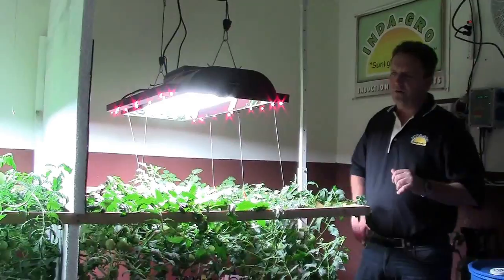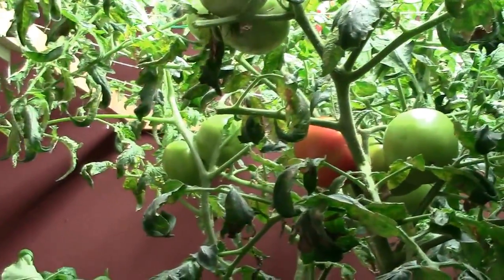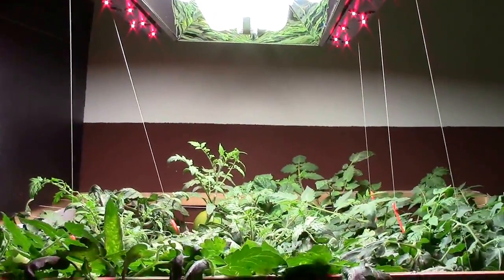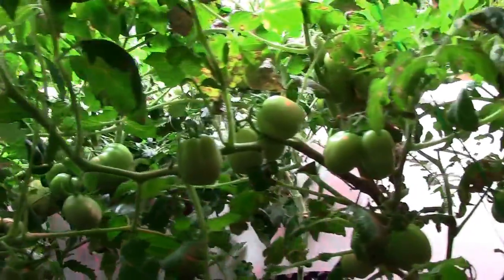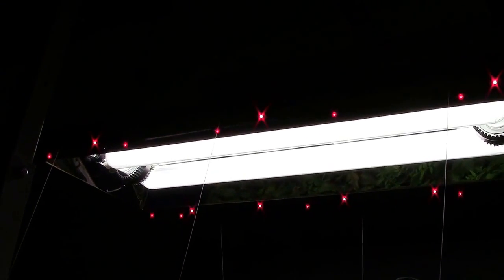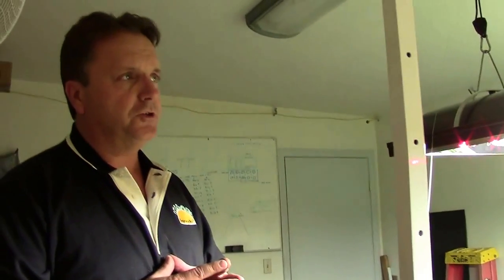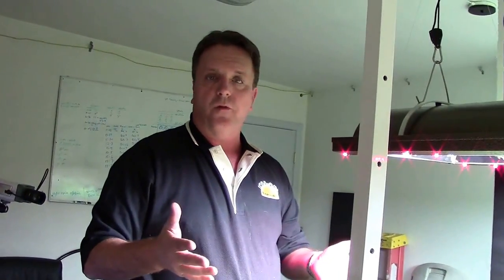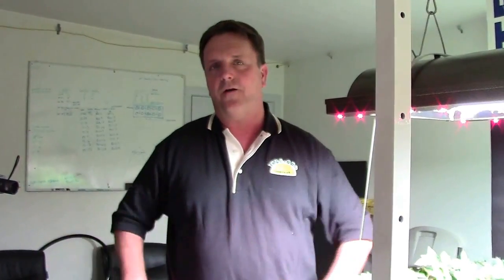Inda-Gro In House Garden Side by Side Trials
Join us on a tour of one of our in house garden trials.  Today we discuss how a variety of tomato's grown under the same conditions in a single 3 x 6 ebb and flow hydroponic tray system respond to different lighting systems and controls.  In this trial, we partitioned the middle of the tray and allowed for an equal number of tomatoes on each side of the partition.  The left side of the partition is referred to as the non-pontoon side in that it is lit by a single Inda-Gro Pro-420-PAR induction light.  The right side of the partition is referred to as the pontoon side in that the same Pro-420-PAR induction light has been outfitted with our accessory flowering enhancer that provides a peak 660nm emission for chlorophyll A absorption and a lights out 730nm waveform which mimics the sunset conditions in nature that trigger flowering.

There is a two page white sheet that details the Pontoon and it's functions @

A time lapse journal of this garden with detailed notes including number of flowering sites, weights, densities, brix levels, times to harvest and more may also be found @